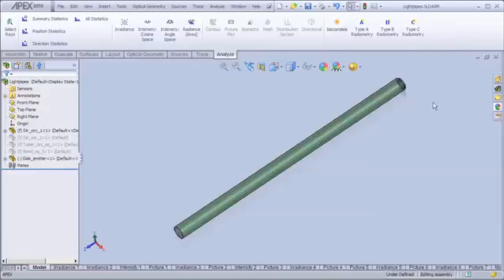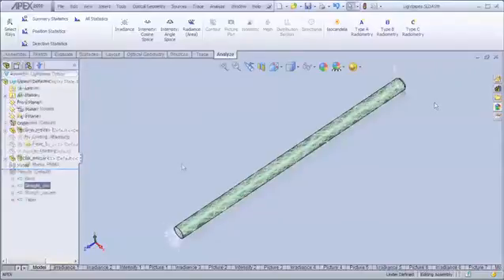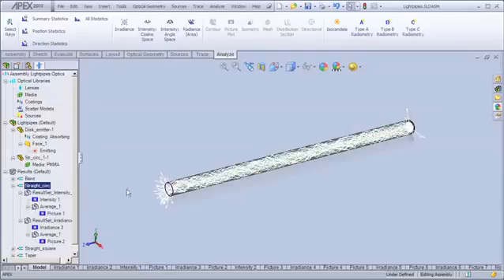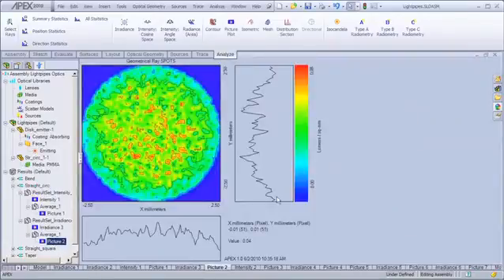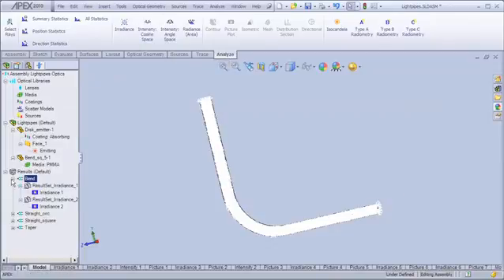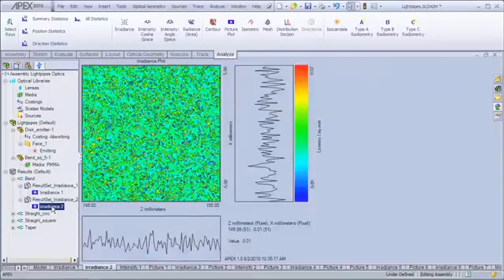Lightpipes Designed in APEX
An example of lightpipes designed and analyzed in APEX. Demonstration includes circular pipe, rectangular pipe, tapered, and bent lightpipe designs, as well as numerous irradiance and intensity analyses used to compare the designs.